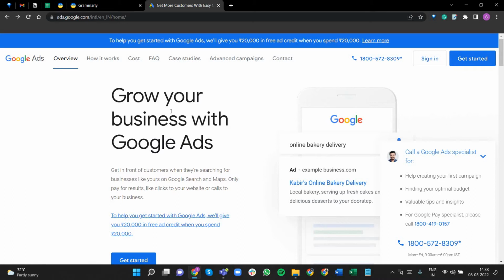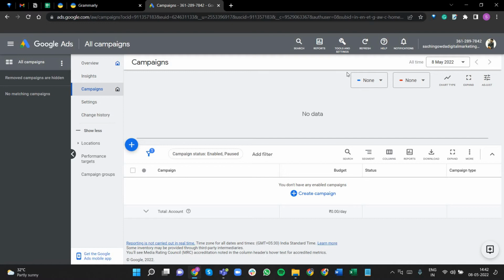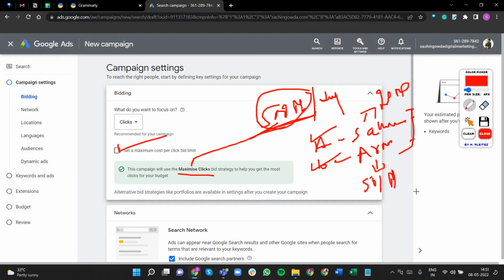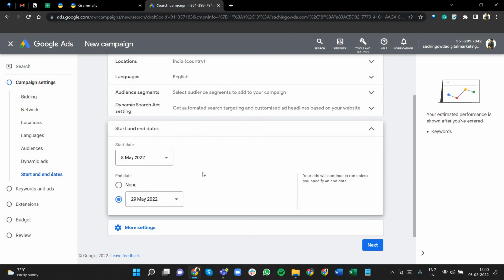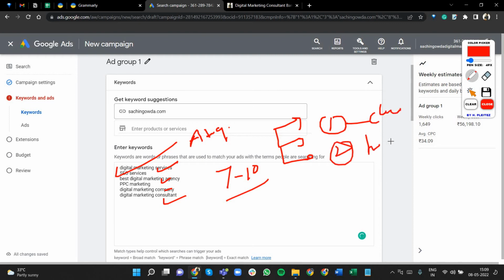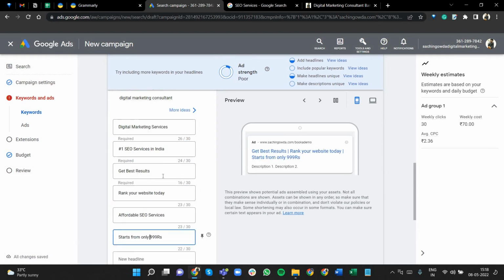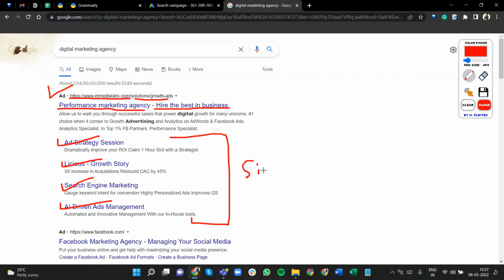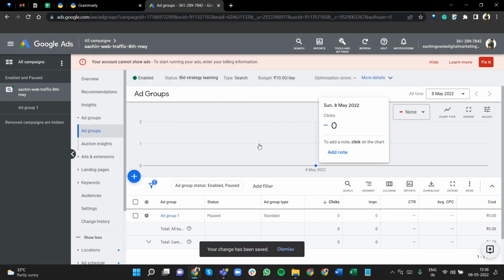Google Search Ads Tutorial 2022 - How To Create Google Search Ads (Complete Guide)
Hello friends, in this video, I talk about how to create a Google Search Ad Campaign with step by step guide. Please do watch the complete video for in-depth information.